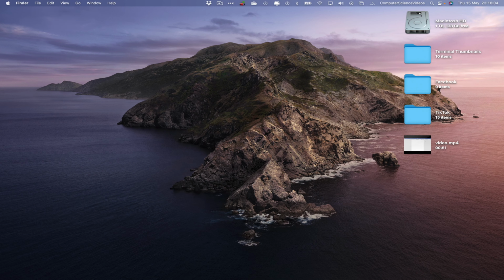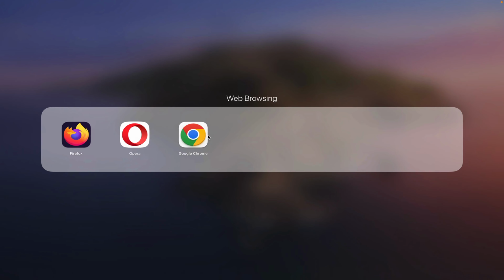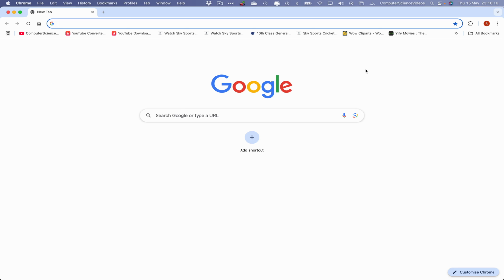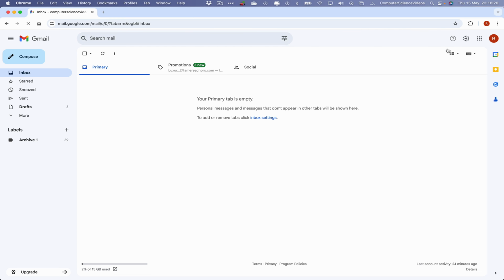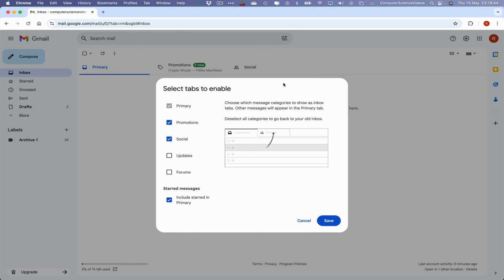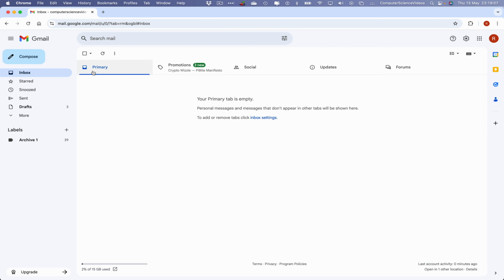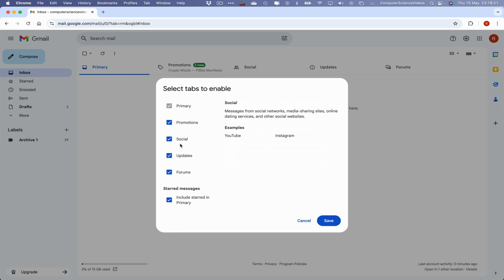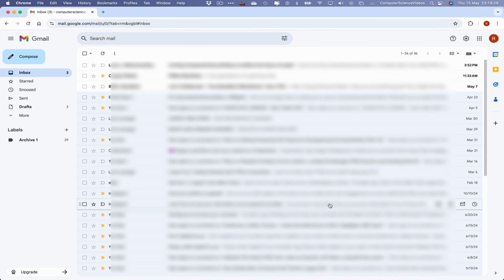How to ADD or REMOVE Email Tabs on Gmail Using a Mac / Desktop Computer | New (2025)